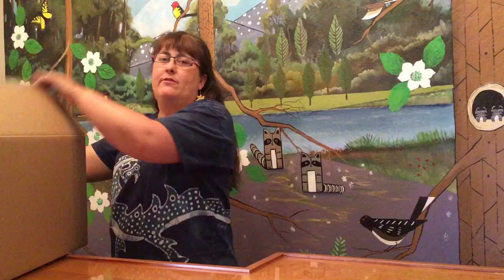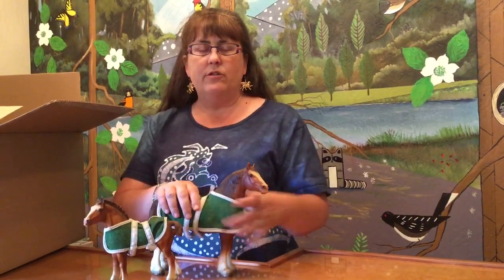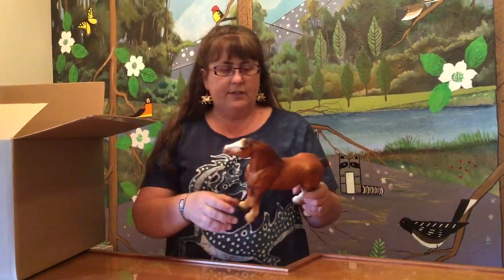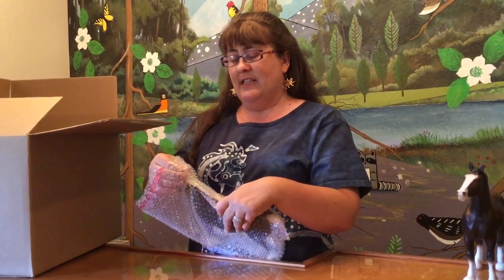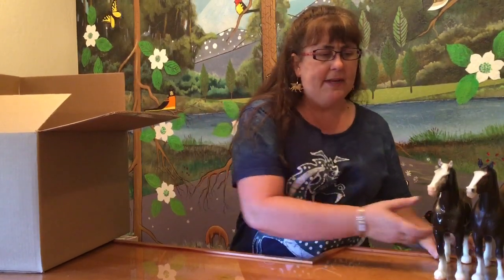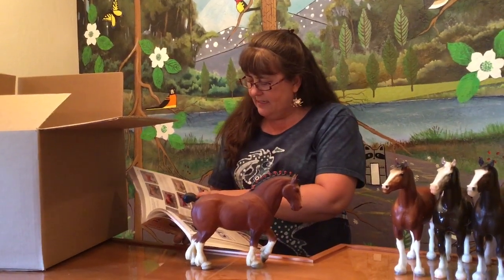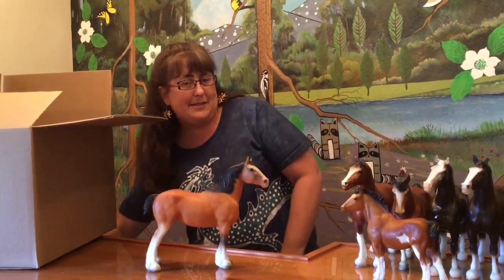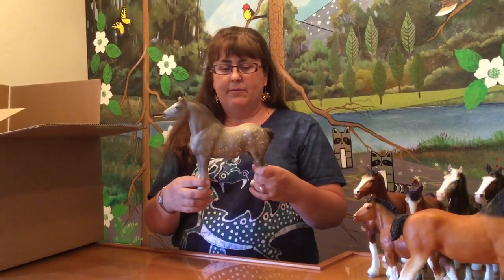Breyer Unboxing Video - Box 20 - Clydesdale Mares and Foals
This week is a wonderful box!  Some regular run, some special run - which ones? Watch and find out!